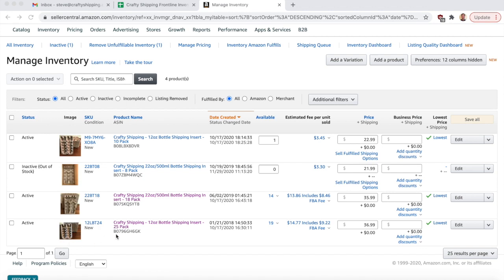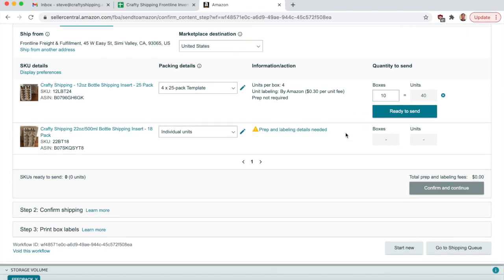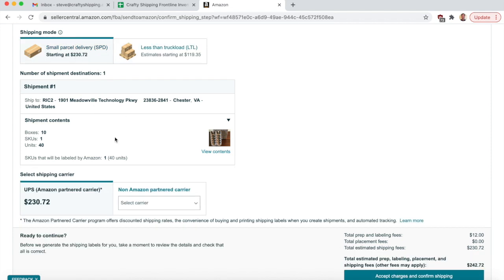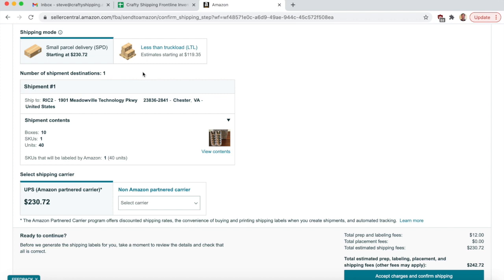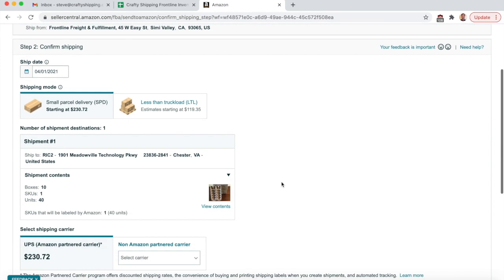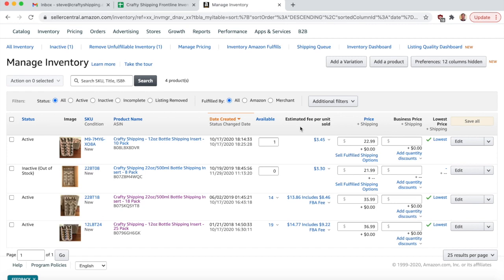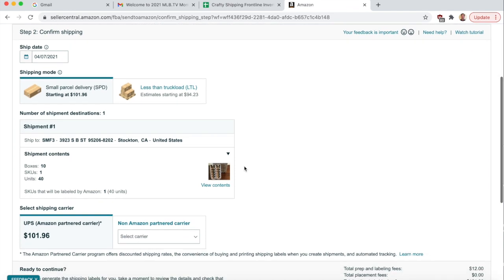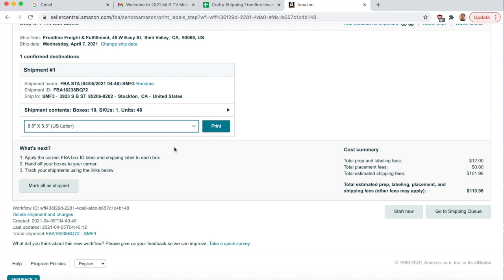Amazon Seller Central - Inventory Replenishment Workflow Update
This is a follow up video to review the recent workflow changes Amazon made to Seller Central. I also discuss my decision making process for choosing small parcel delivery, and when I think it makes sense to ship LTL to an FBA warehouse.